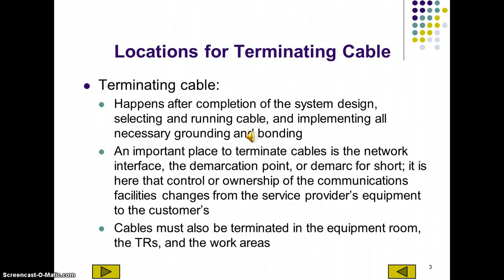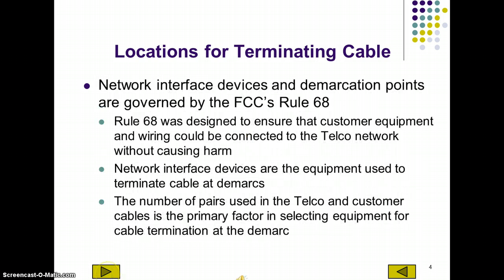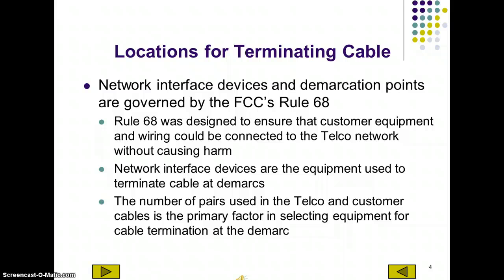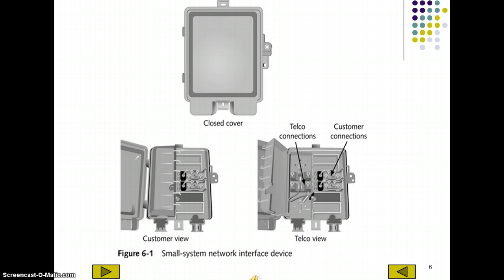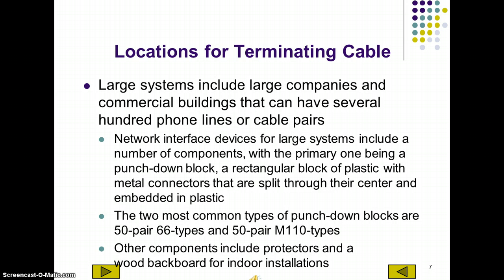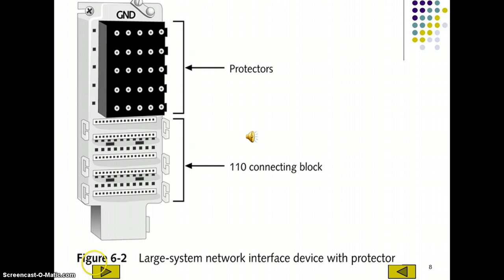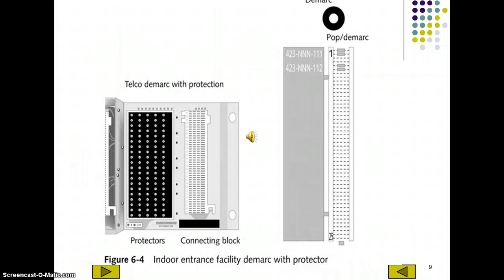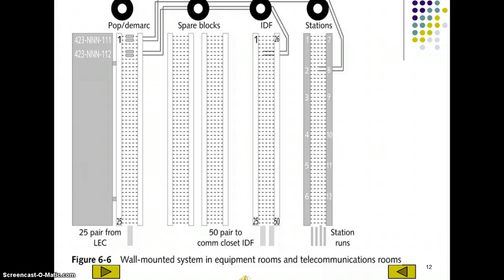My Screencast Section 6 part A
Section 6, 1st part